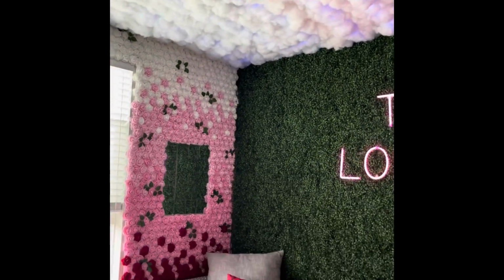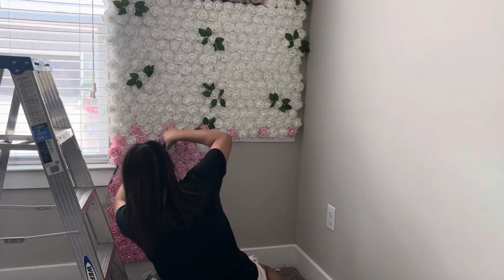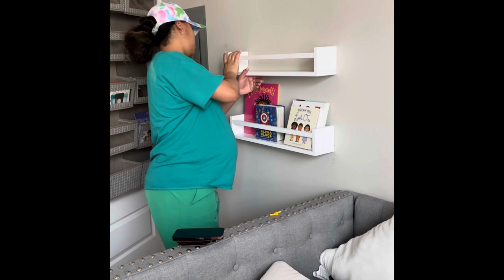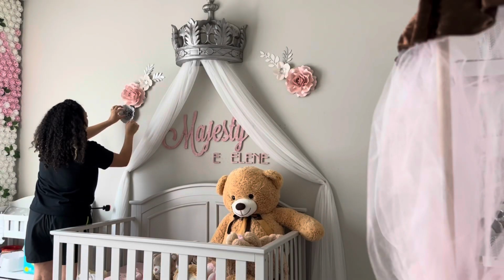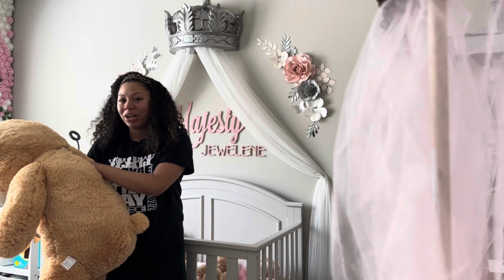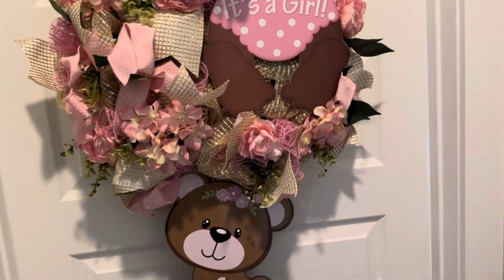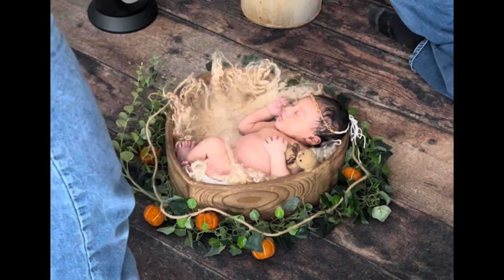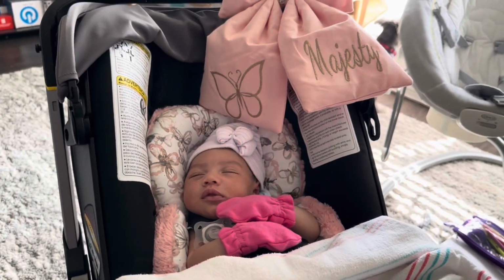I turned my DIY Hookah Lounge into a Nursery! Apartment Edition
Baby Crib
Floating Bookshelves
Foam Roses
Elephant Toy
Pink Glitter
Diaper Changing Table Delta Children Infant Changing Table with Pad, White
Diaper Changing pad
Diaper Station storage bins
Giant Teddy bear